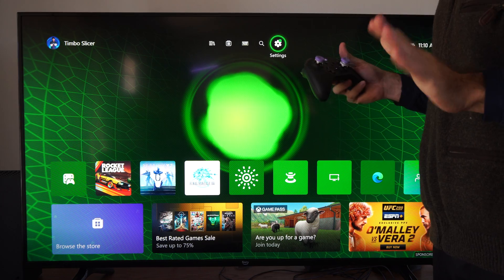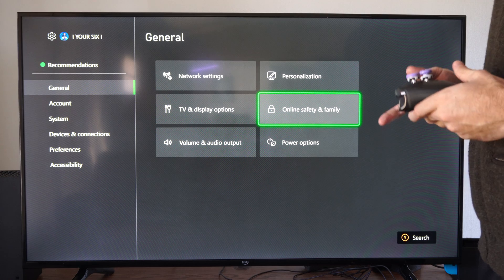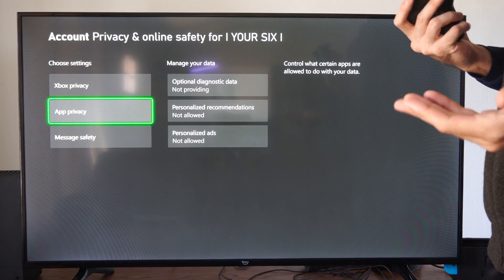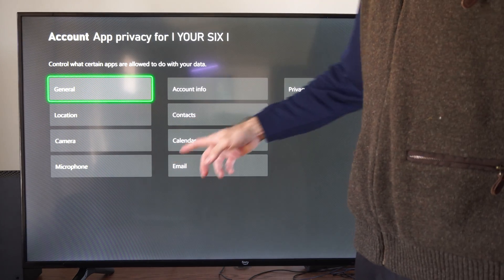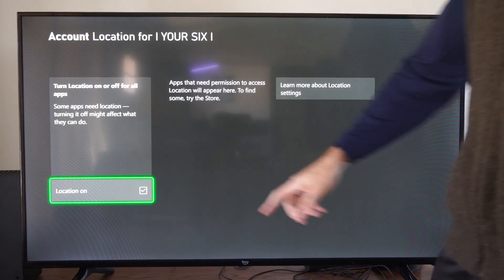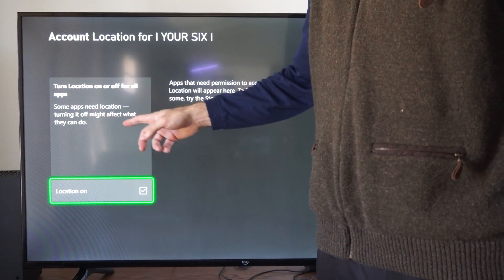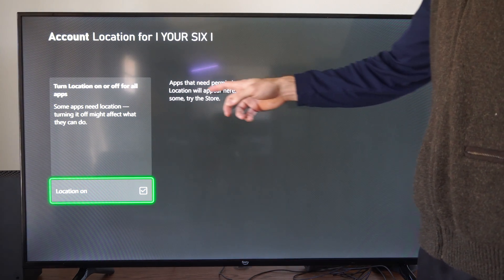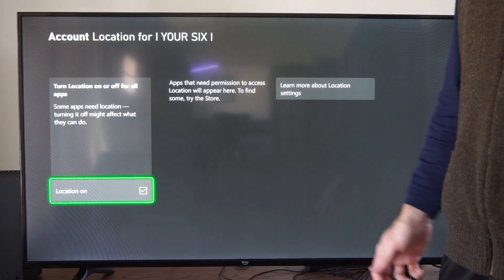How to TURN ON Location Permission for APPS on Xbox Series X (Privacy Tutorial)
To manage app privacy settings and data collection on your Xbox Series X, follow these steps:

Navigate to Profile & system - Settings - Account - Privacy & online safety - App privacy.

In this section, you can review and adjust the associated settings for each app. Enable or disable permissions as needed.

Remember that when you manage these settings on a specific console, they are saved only for that console. If you use multiple consoles, ensure that you configure app permissions on all of them1.

Additionally, you can manage your app privacy settings across all Xbox devices using the web:

Sign in to xbox.com.
Click your gamerpic in the top-right corner.

Select More options (…) and then choose Xbox settings.
Customize the privacy settings for your account and click Submit.
If you’re part of an Xbox family group, as the organizer, you can manage app privacy settings for other members:

Sign in to the console with the organizer’s Microsoft account.
Navigate to Profile & system - Settings - Account - Family settings.
Select Manage family members, choose the member you want to manage, and configure their App privacy settings